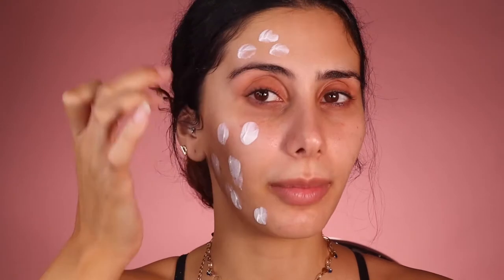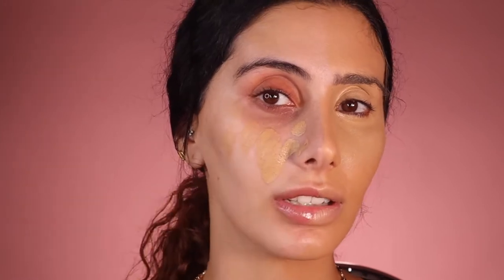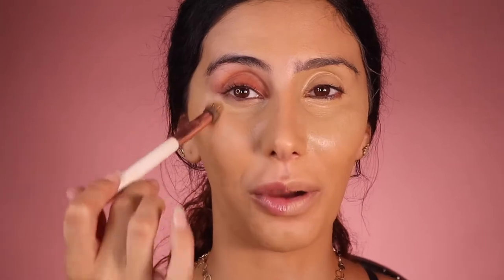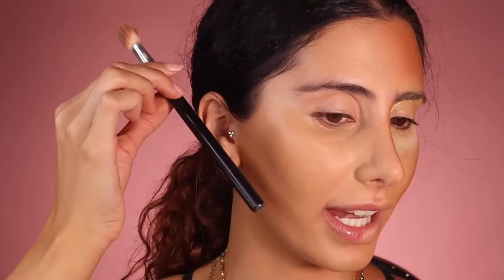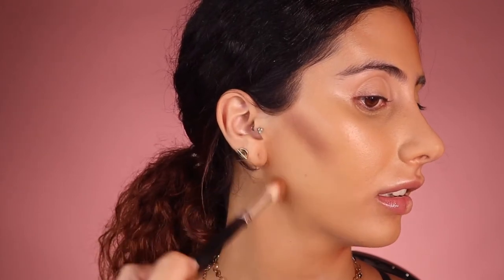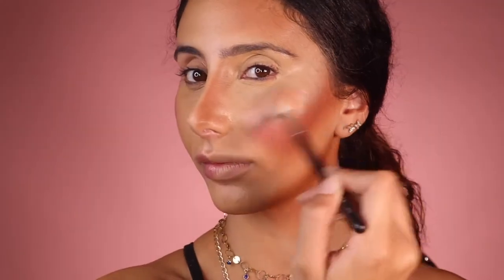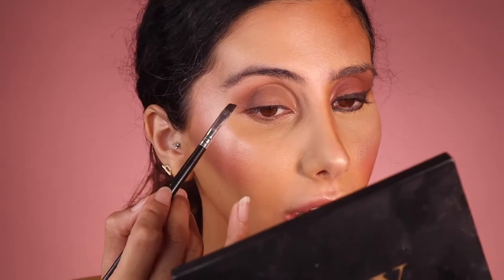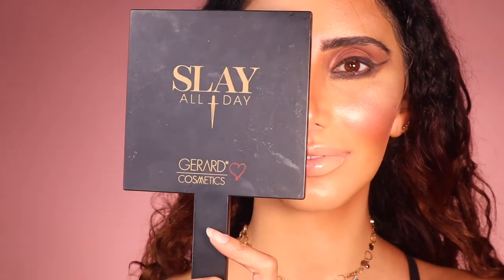Dos And Don'ts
Do’s and Don’ts for Beginners updated 2021 version !!

In this video I’m teaching you the Do’s and Don’ts of makeup, just remember that this is all my opinion, there are no rules to makeup this is just my method!

I just want to say this is no shade to ANYONE who does makeup like this. This is the method of my makeup that I do and I personally love.

I’ve also put some of my personal tricks and Pro tips to give you more insight!

This Do’s and Don’ts is based on what I’ve done in the past and was like wow we need to change that a bit boo haha.

I hope this video was helpful and you learnt a few tricks and tips on your makeup,  if YOU have any videos you want me to make please leave me a comment below!